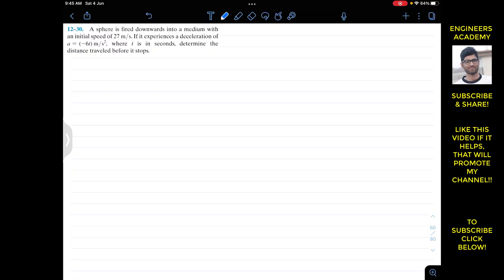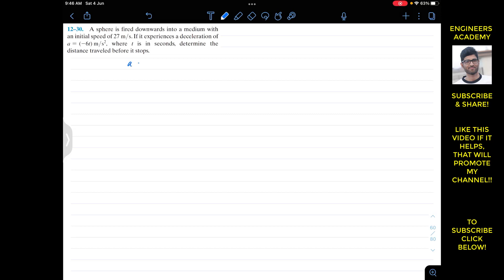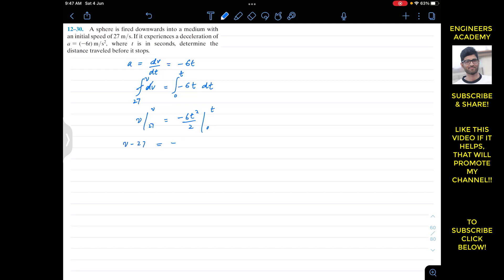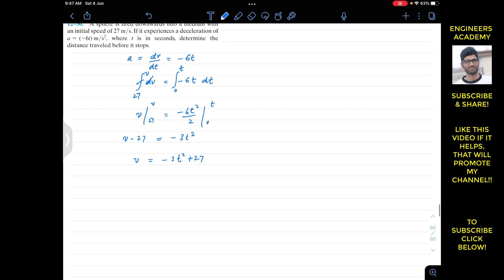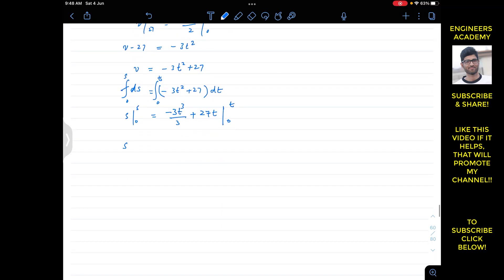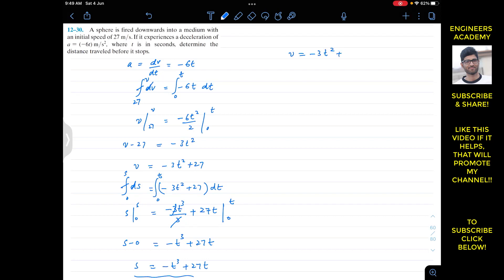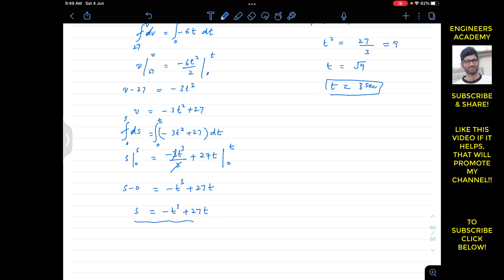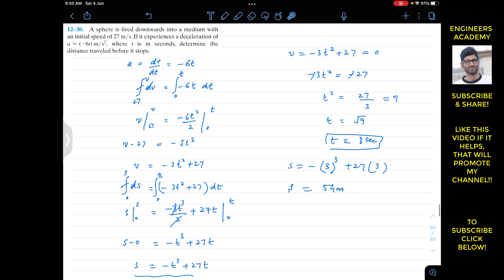12-30 Rectilinear Kinematics - Continuous Motion (Kinematics of A Particle) ENGINEERS ACADEMY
RECTILINEAR KINEMATICS: CONTINUOUS MOTION

12–30. A sphere is fired downwards into a medium with an initial speed of 27 m/s. If it experiences a deceleration of a = (-6t) m/s2, where t is in seconds, determine the distance traveled before it stops.